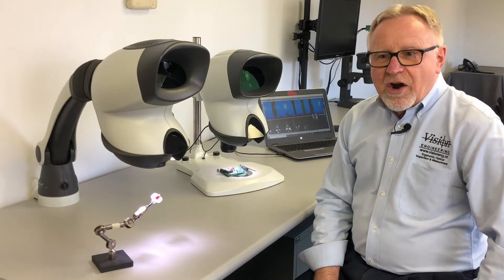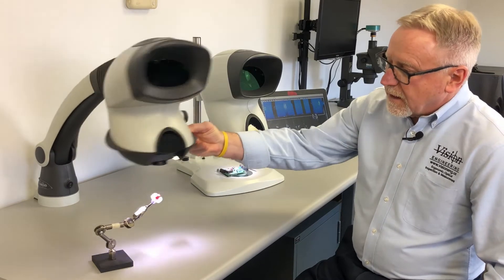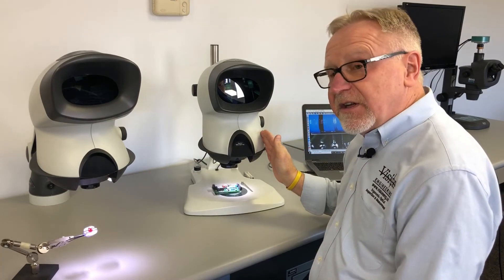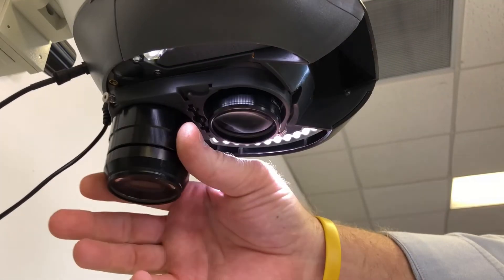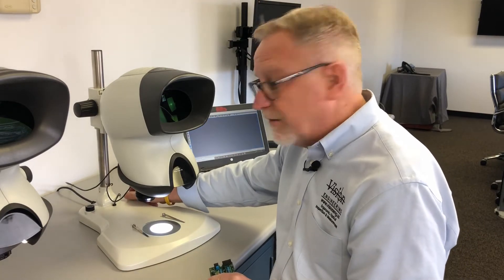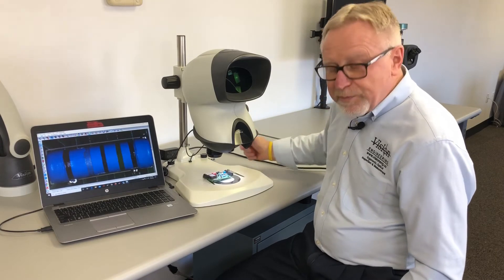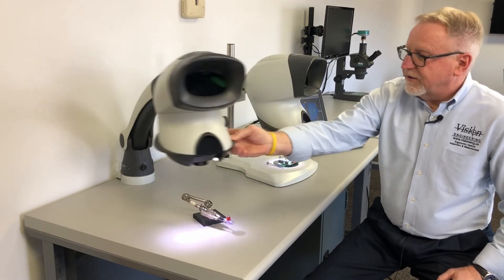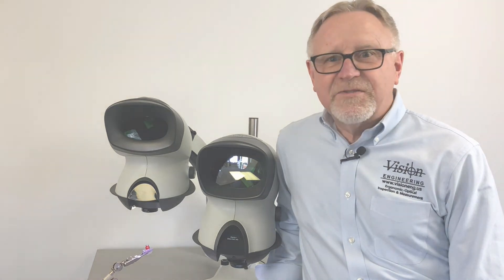Mantis Stereomicroscopes from Vision Engineering - Product Showcase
The Mantis family is an award-winning line of ergonomically designed 3D stereo microscopes with exceptional operator comfort and outstanding 3D imaging. Unique eyepiece-less technology allows operators to increase productivity through a stress-free viewing experience by seeing more than is possible with traditional microscopes.

Mantis is the perfect alternative to traditional stereo microscopes or magnifying lights. Designed for the industrial workplace, Mantis is ideal for quality inspection of assemblies, repairs and rework, and sample preparation and dissection.

The 3D stereo microscope is used in industries such as aerospace, automotive and medical and is available in three variants.
● Mantis Elite
● Mantis Elite Cam HD
● Mantis Compact